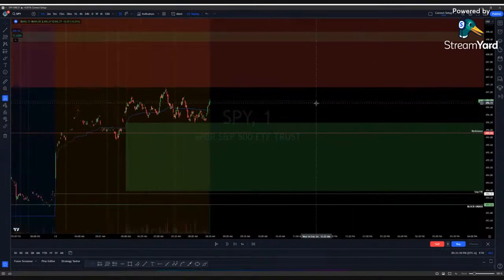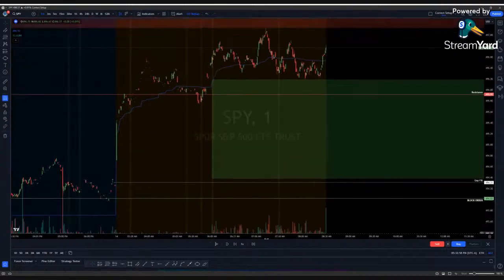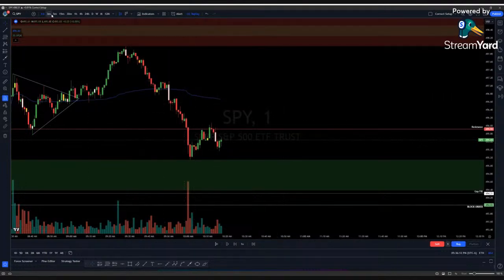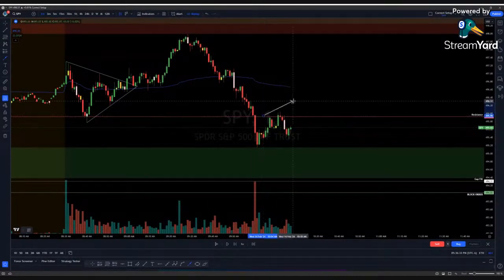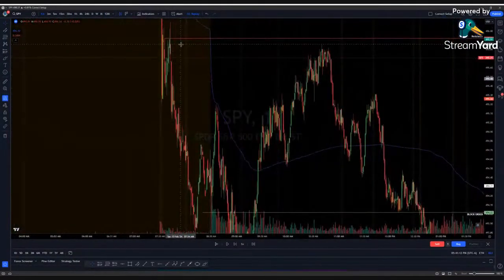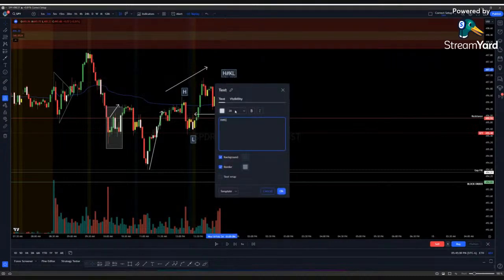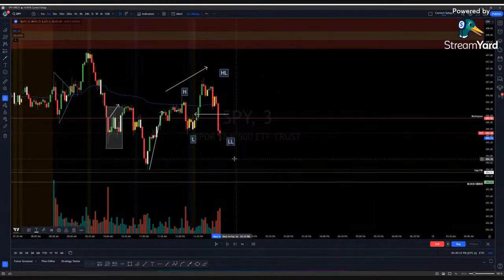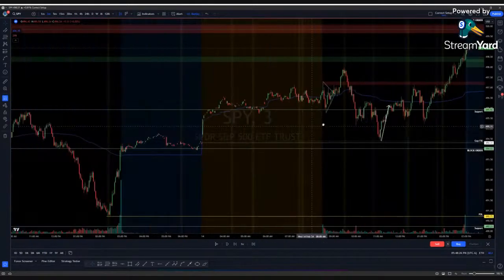WONDERFUL VALENTINES WEDNESDAY TRADE RECAP OF 2/14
Suicune alerted some SPY 497C 2/15 @ 1.67 (Swing) that ran over 100% today!! He will breaking them down in this video!!